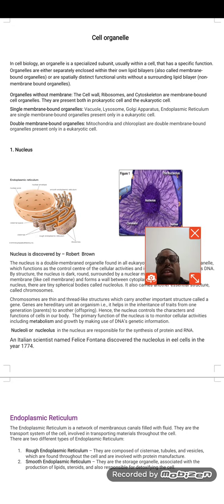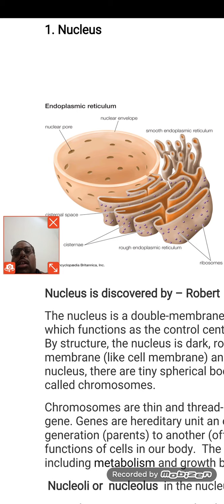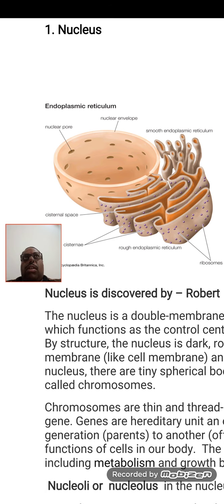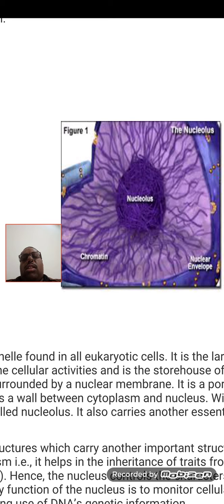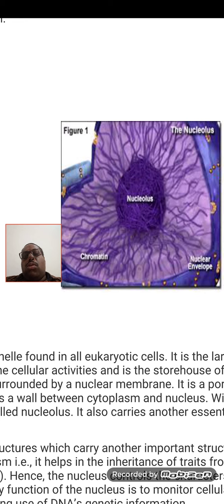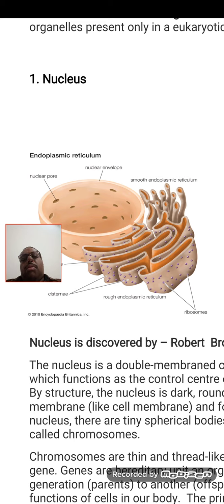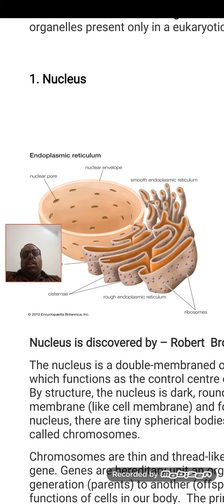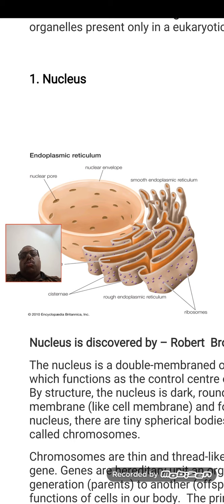Class 9 - Cell Organnelle(Nucleus & ER)